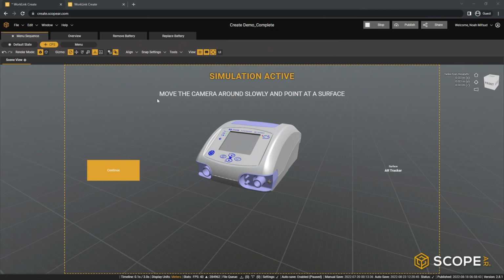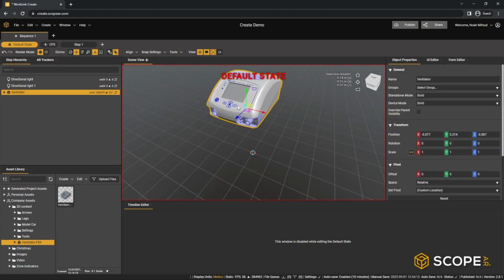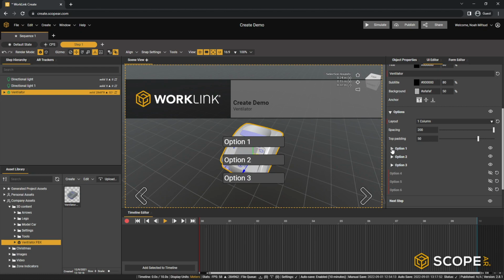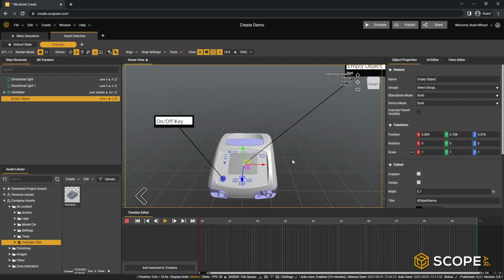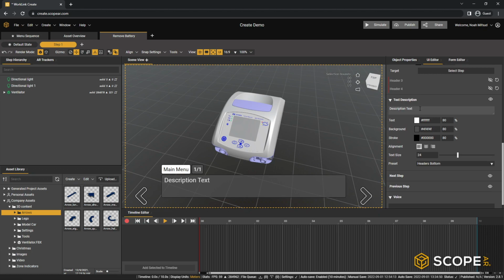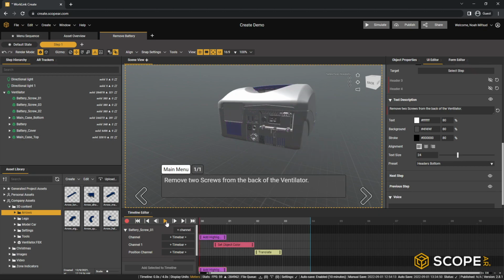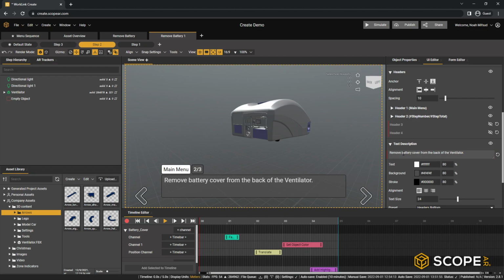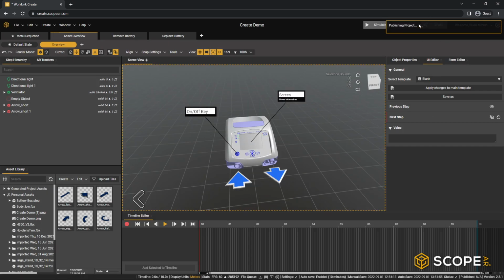WorkLink Create Quick Start: Basic Project Tutorial (v2)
A click by click walkthrough tutorial of creating a basic project, start to finish, in Scope AR's WorkLink Create authoring tool. Beginning with an introduction to the user interface and ending with the publishing of a small but complete AR instruction project including a simple menu structure, sequential animated instruction, and a labelled overview reference model.

0:00 - Intro
0:29 - Finished Project Simulation
1:37 - Quick Tour of WorkLink Create
3:22 - Adding 3D content (Default State)
5:32 - Getting around the 3D Scene
8:23 - Moving, Rotating and Scaling Objects
13:49 - Adjusting the Window Layouts
15:40 - Making the Menu Step
20:55 - Making the Asset Overview Step
26:03 - Empty Objects
32:25 - Making Instruction Step 1
46:58 - Making Instruction Step 2
51:49 - Making Instruction Step 3
52:57 - Duplicating and Reversing the Sequence
56:20 - Linking the Sequences
1:02:15 - Simulating & Publishing